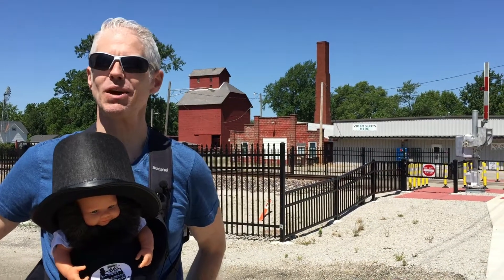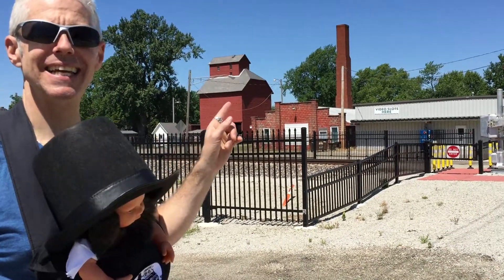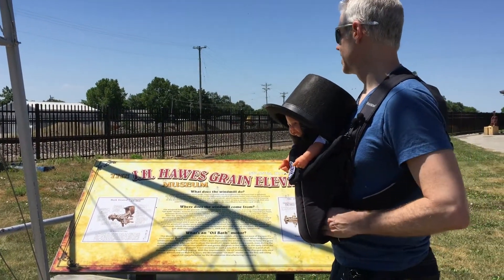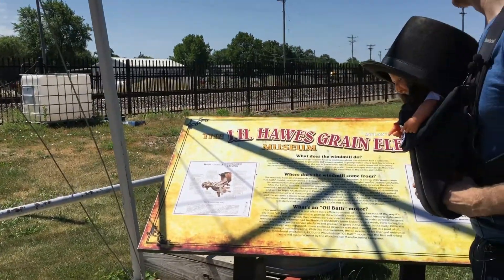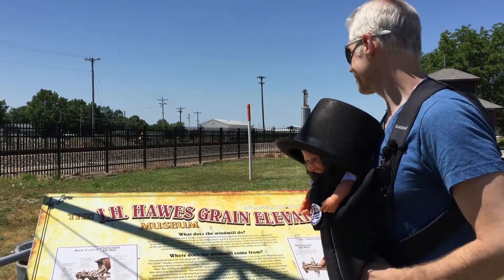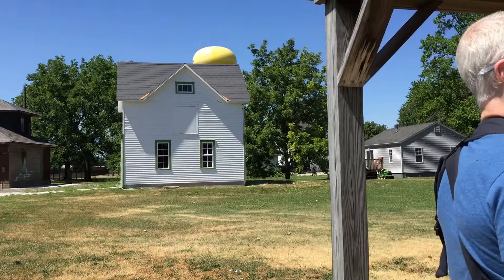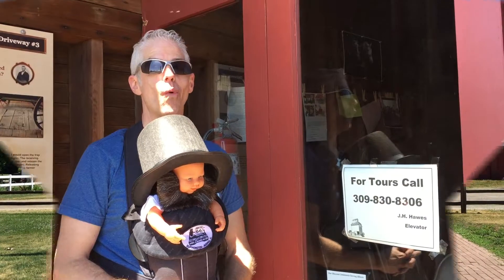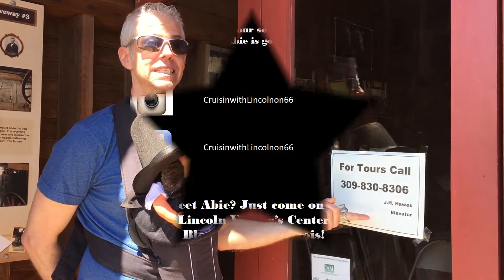Abie sees the Atlanta Wooden Grain Elevator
There are several grain elevators along Route 66 in Illinois, but the one in Atlanta is the only wood one that can be toured. The number is included below.